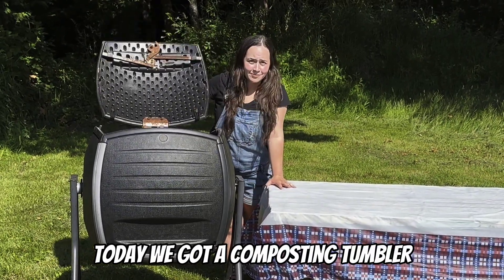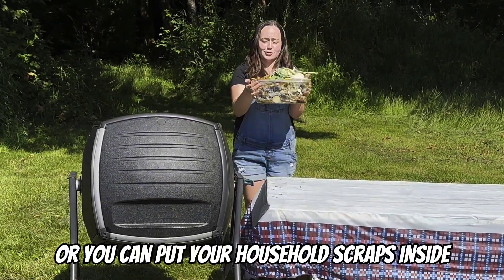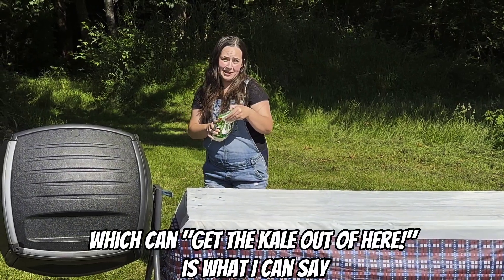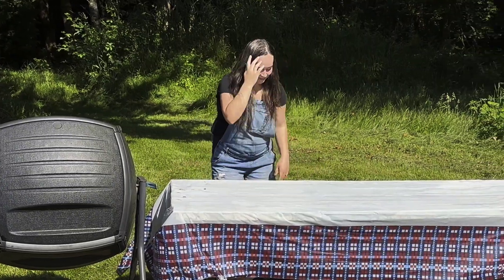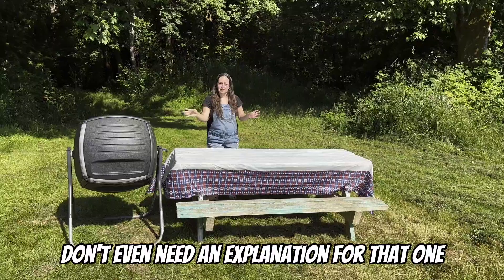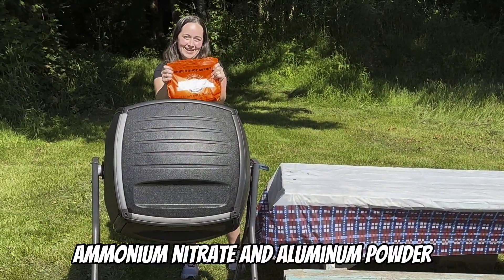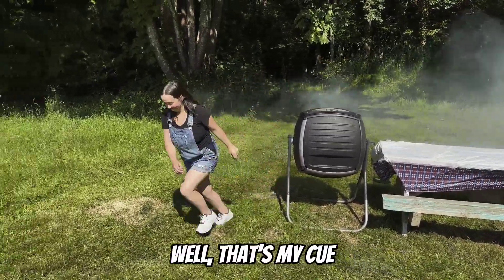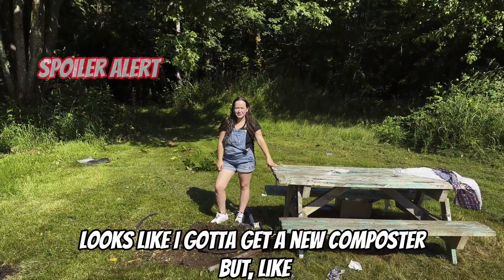How to Use a Compost Tumbler with Tannerite ‐ Simple, Quick and Fun DIY Composting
Here's a fun video to quick and easy composting with Tannerite.

This video was filmed with professional rednecks at a secured area. Do not try this at home.